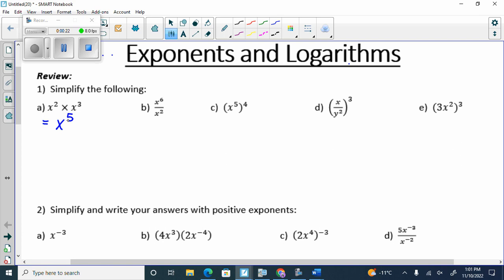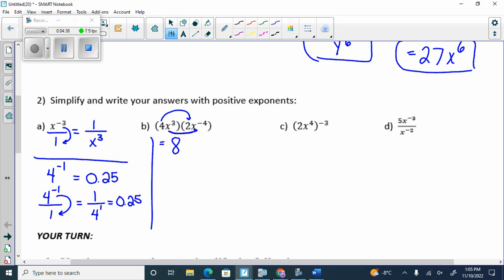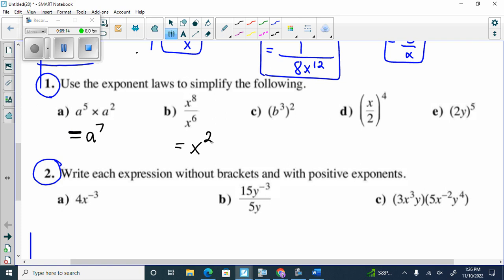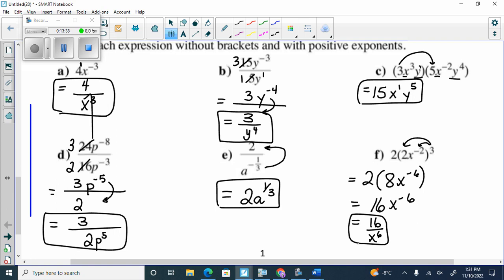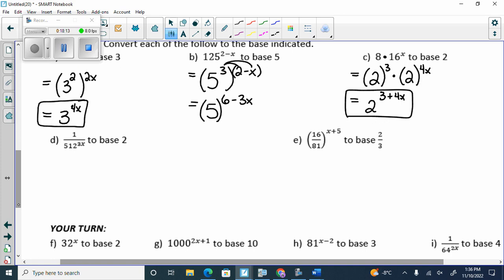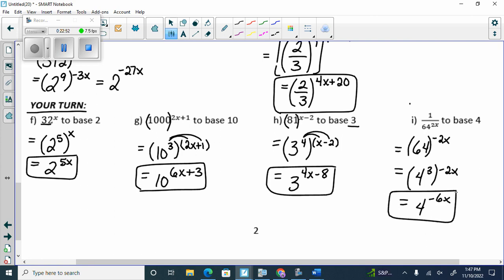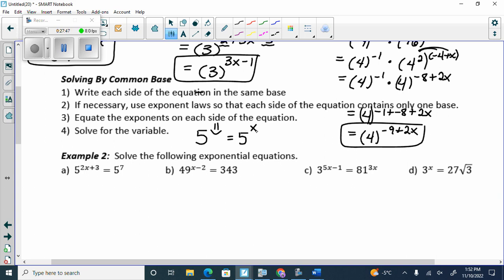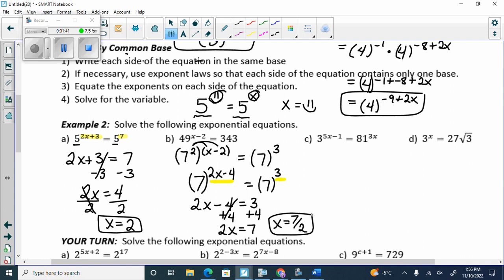November10 exponent laws and common base